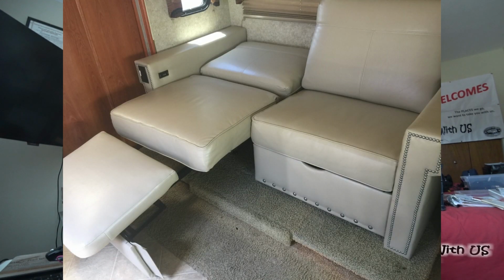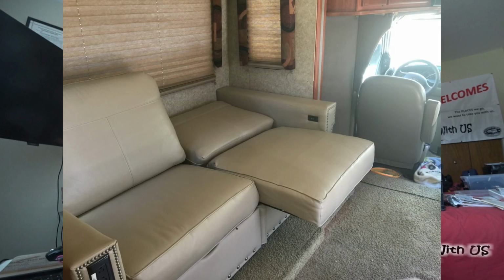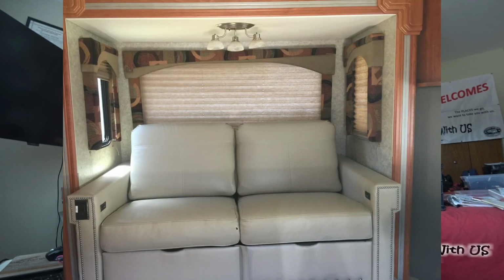RV Lifestyle 10 Question Challenge - for Mike & MJ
We travel thru out the USA in our 2007 Coachmen Concord with our Dog Bill